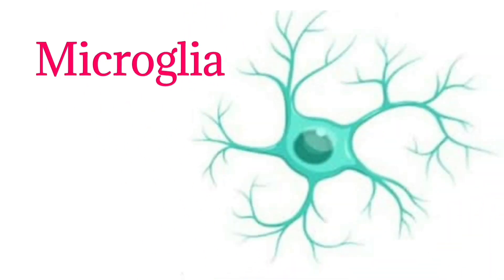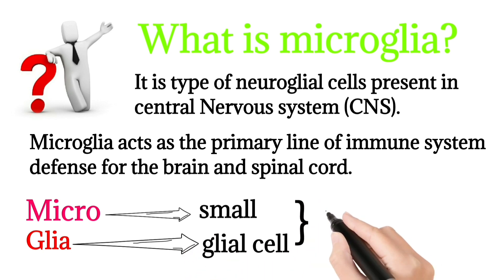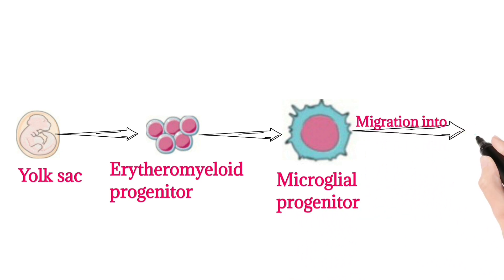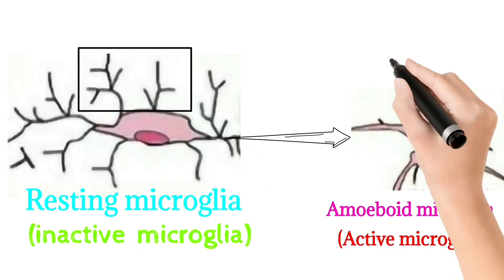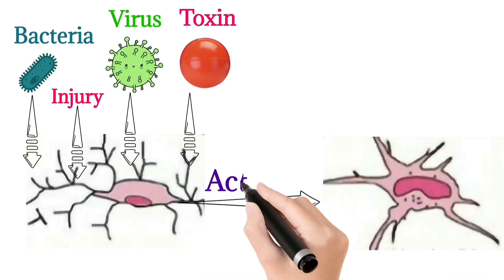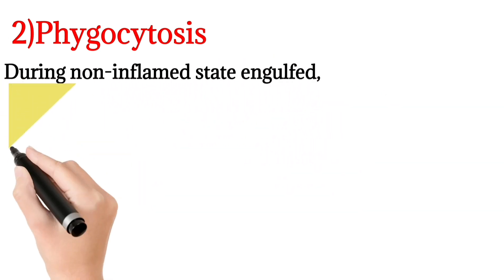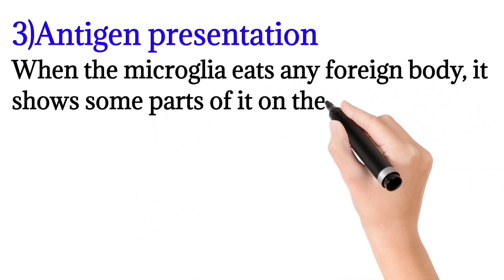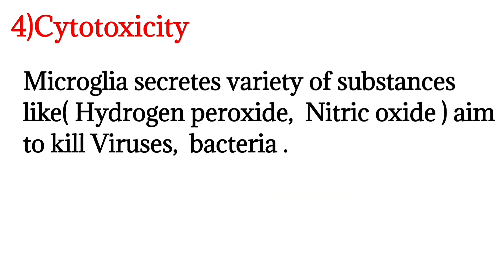Microglia |Structure |Functions |with animation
In this video we discuss what_is_microglia?